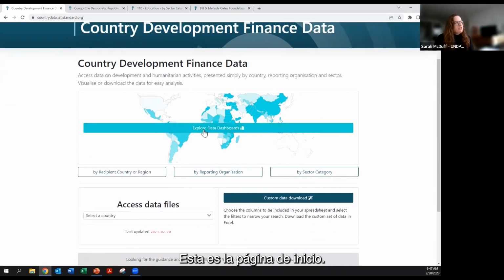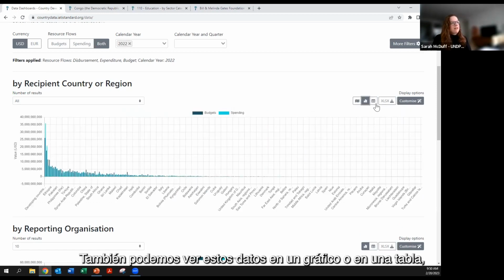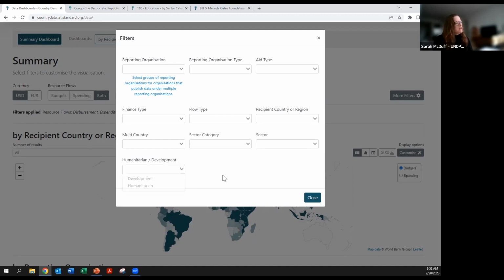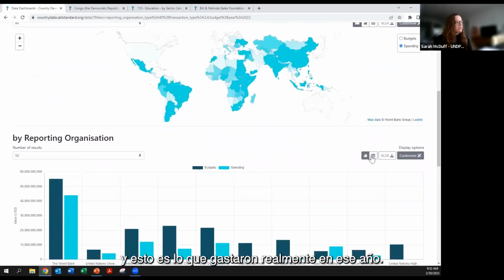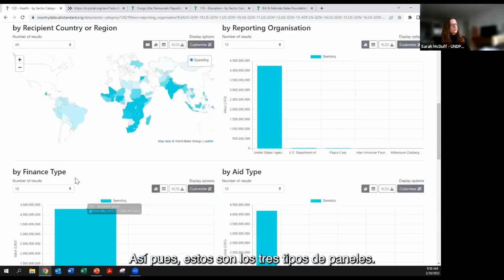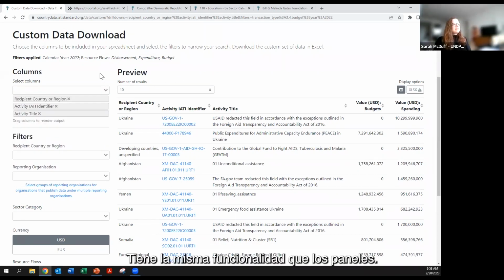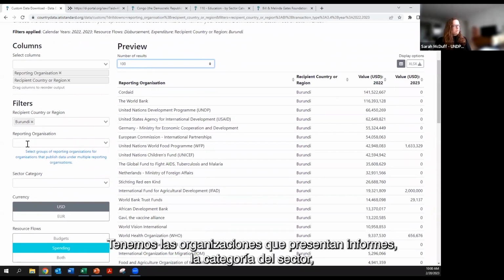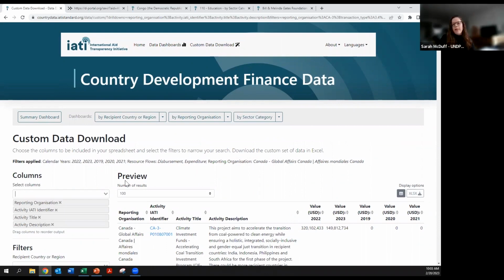IATI Country Development Finance Data Tool Demonstration ES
La herramienta de datos financieros para el desarrollo nacional de la IATI proporciona hojas de cálculo sencillas y limpias de datos financieros por país o región. ¡Encuentre datos IATI en 4 idiomas: EN, ES, FR, PT!